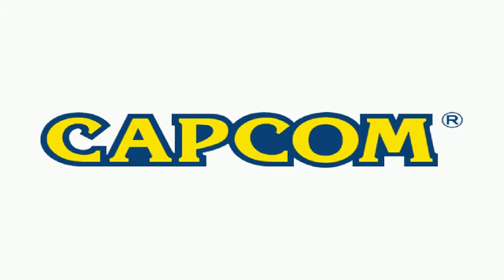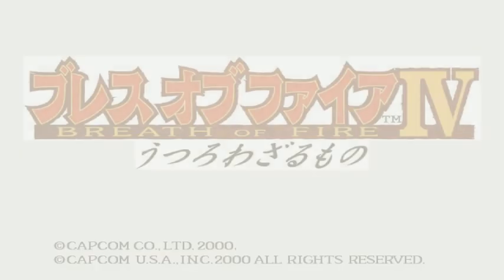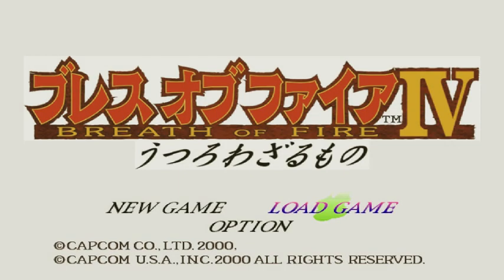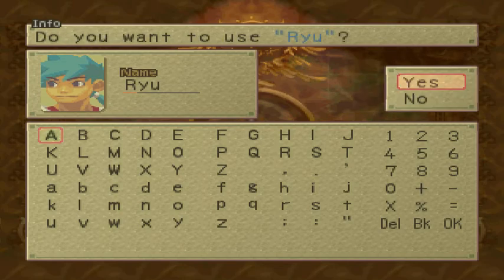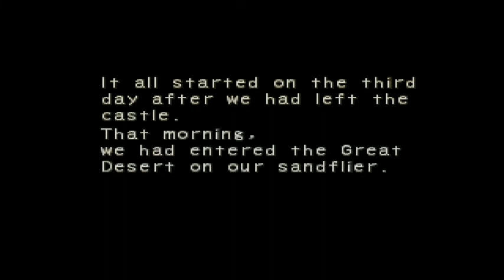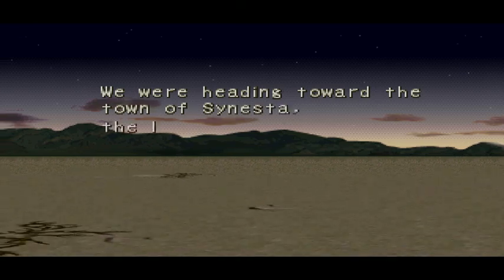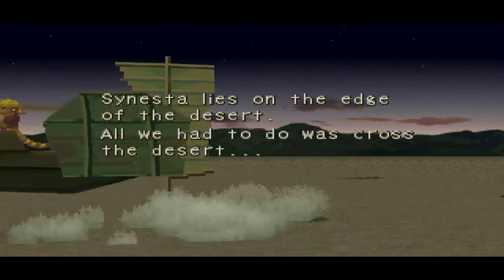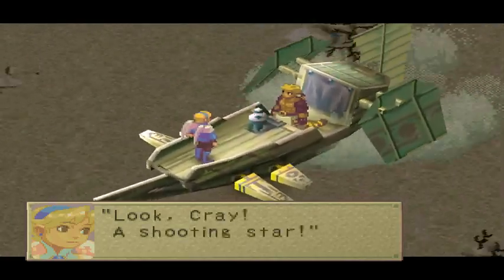Breath of Fire 4 (Iso)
Need help? Ask us anything!

Share, play, and FUCK THE SYSTEM!